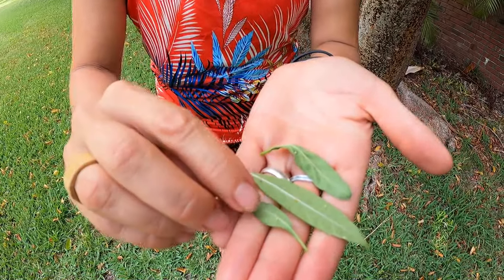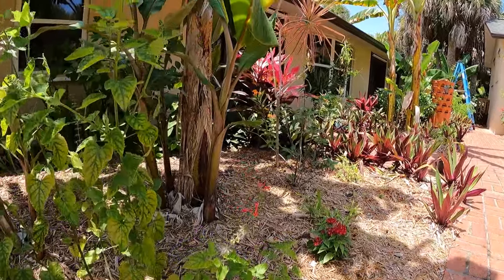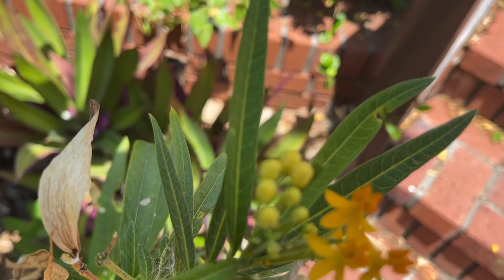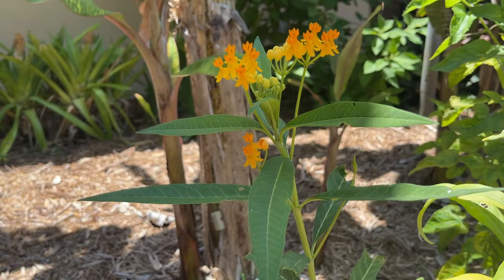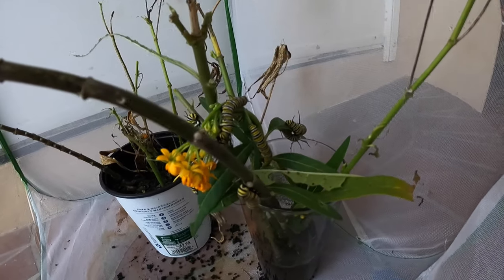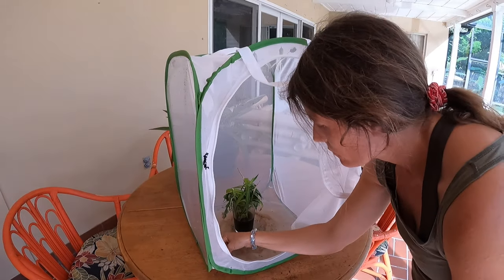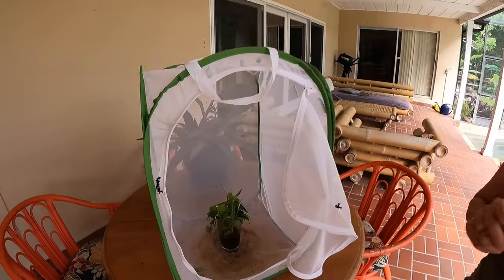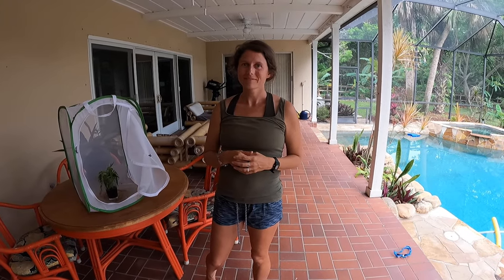Raising Monarch Caterpillars From Egg To Release!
Here is a video we shot over the course of a couple weeks on how I raise Monarch Caterpillars from egg to release- hope you enjoy!